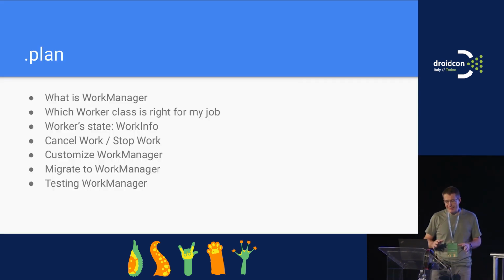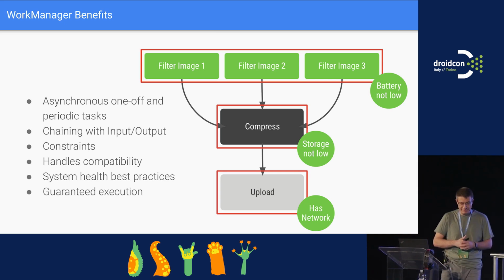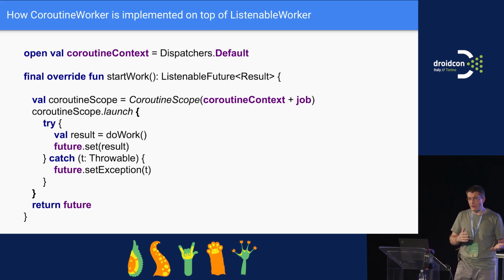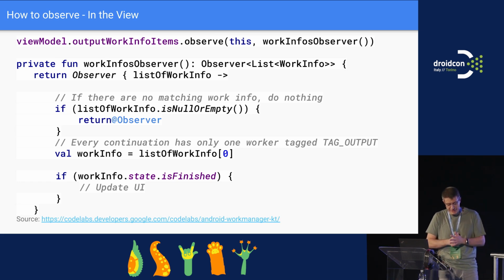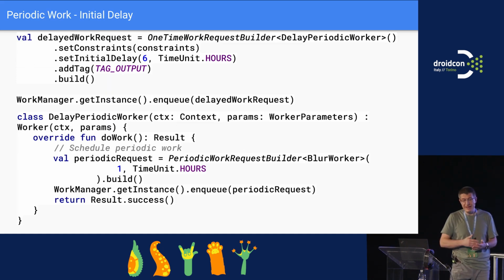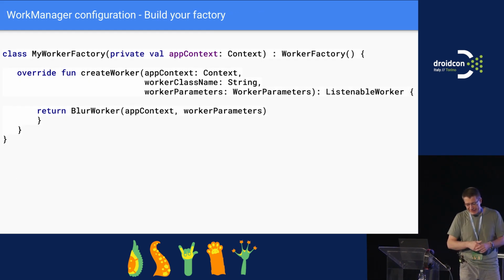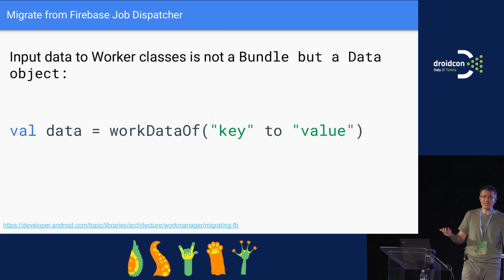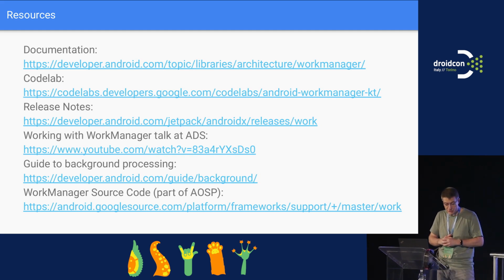Migrating to WorkManager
Speakers: Pietro Maggi

WorkManager is the recommended solution for scheduling and executing deferrable background work in Android while taking care of compatibility issues and best practices for battery and system health for you. Work Manager can be used to solve many use cases that needs to be executed just once or that requires a periodic execution.
This talk is about WorkManager, its API and how to migrate your application from Firebase JobDispatcher to it using some sample based on my experience working with WorkManager and supporting the Android developer community in the adoption of this new library.